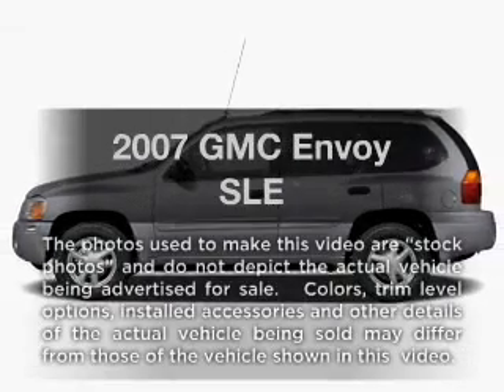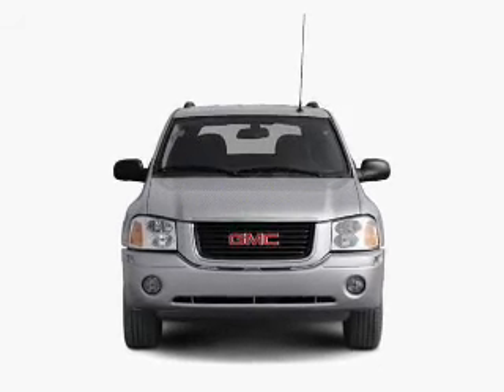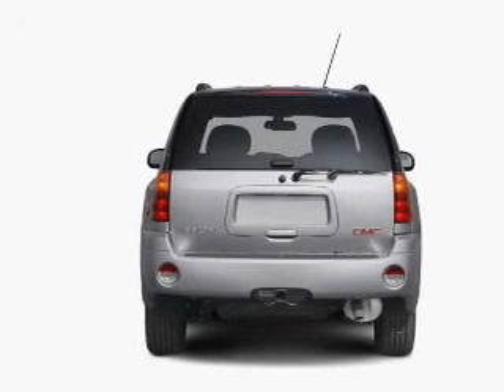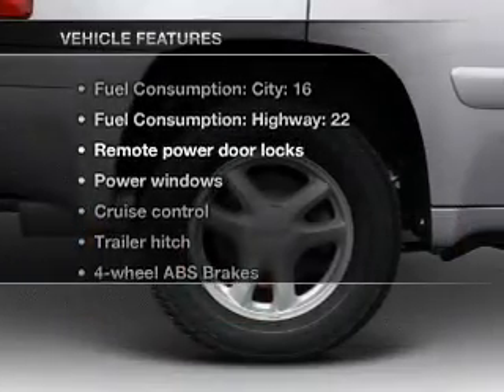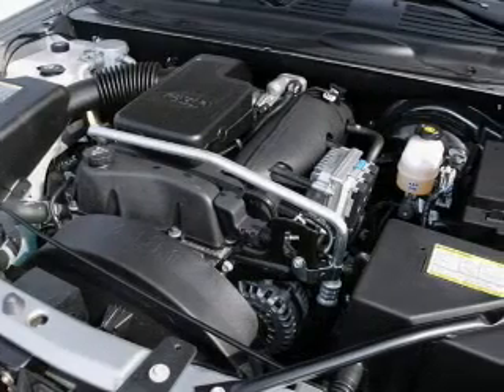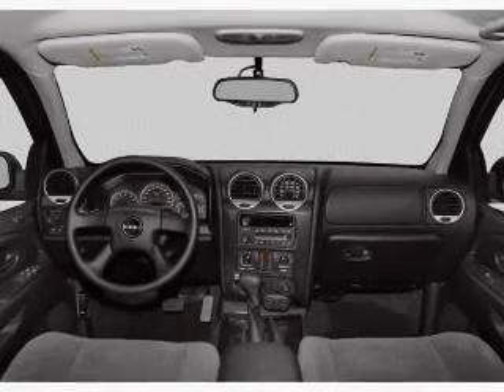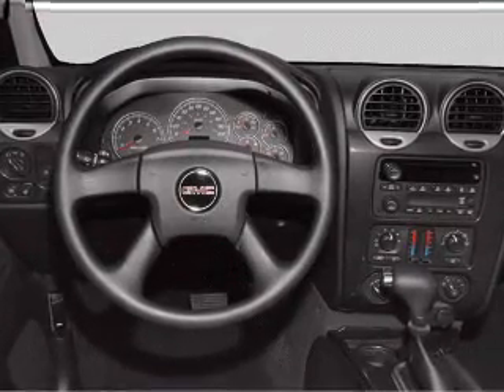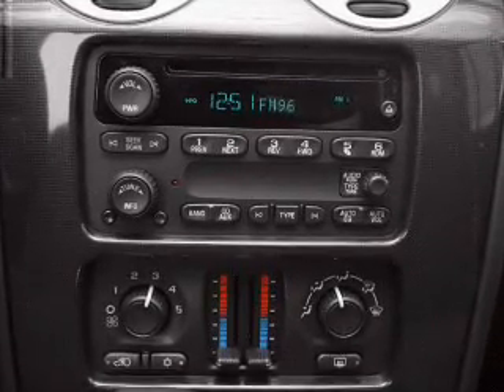2007 GMC Envoy - Manassas Va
Year: 2007
Make: GMC
Model: Envoy
Trim: SLE
Engine: 4.2 liter inline 6 cylinder 24 valve
Transmission: 4-Speed Automatic
Color: Tan
Mileage: 74129
Address:
9010 Liberia Avenue